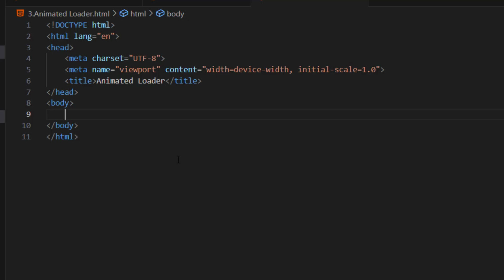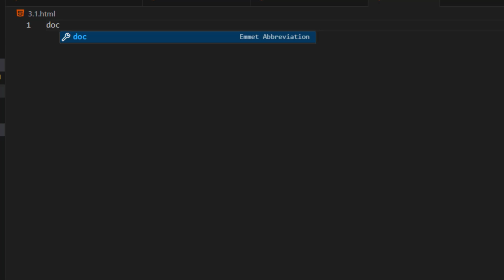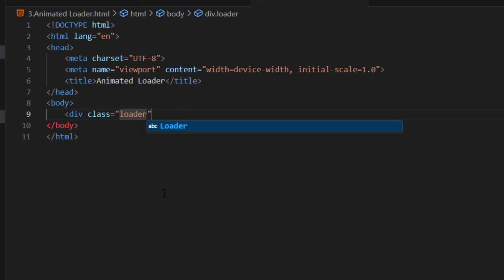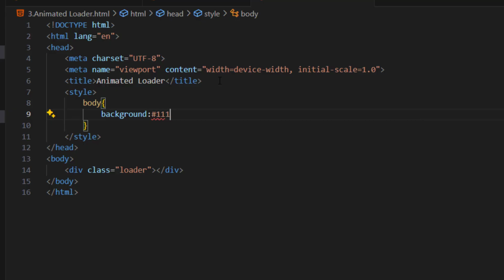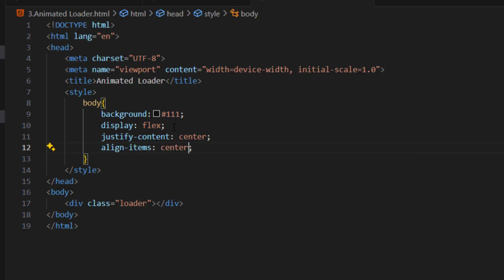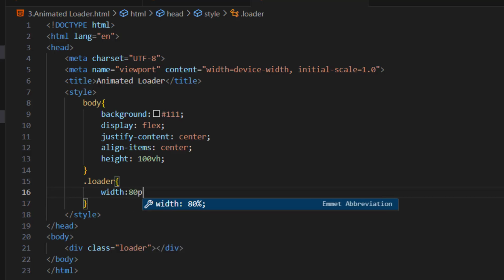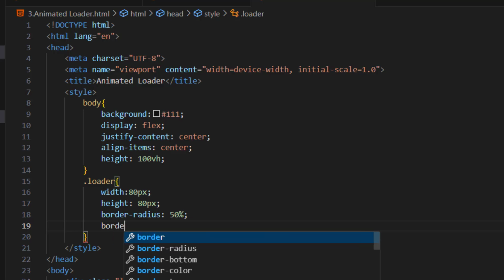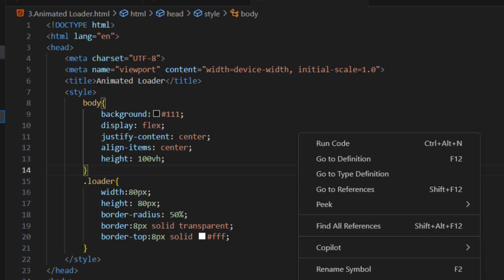⏳CSS Loader Animation | Modern CSS Project #3 (Part 1) | CSS in Action Project Series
Welcome to Modern CSS Project #3 (Part1) in the CSS in Action Project Series!
In this tutorial, we create a smooth, modern, rotating CSS loader animation using pure HTML and CSS. This lightweight, visually minimal, and responsive loader can be used in websites, dashboards, mobile UIs, and any interface that requires a clean loading animation.

This project teaches you how to design loaders that look professional and load extremely fast — without relying on images, SVGs, or JavaScript. With pure CSS, you’ll animate borders, rotations, and subtle color transitions to create a polished loading indicator.

⭐ In this project, you will learn:

✔ How to design a circular loader using borders
✔ How to use CSS @keyframes for smooth rotating motion
✔ How to animate border color changes
✔ How to create fast, scalable, lightweight UI animations
✔ How loaders improve user experience in web applications
✔ Best practices for micro-animations and loading indicators

This project is perfect for:
✨ Beginners learning CSS animations
✨ Developers building dashboards or loading screens
✨ UI/UX designers adding micro-interactions
✨ Anyone who wants to upgrade their animation skills

Loaders are essential in real-world web development — they improve UX, reduce perceived waiting time, and make your interface feel polished and professional.

By the end of this video, you will have built a production-ready loading animation that you can use in personal projects, client websites, SaaS apps, and portfolio UI components.

📌 This is Project #3 of the 30-project CSS in Action series — each project builds your CSS skills through fun, hands-on effects and animations.